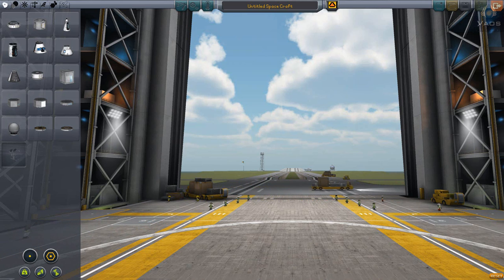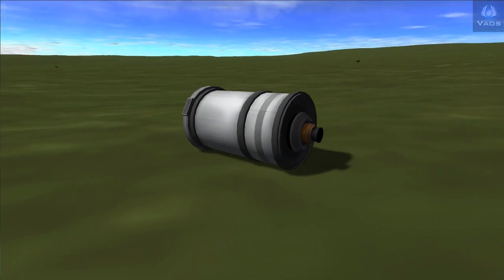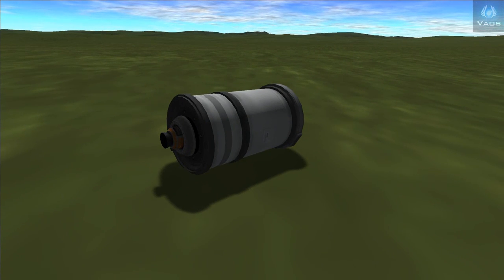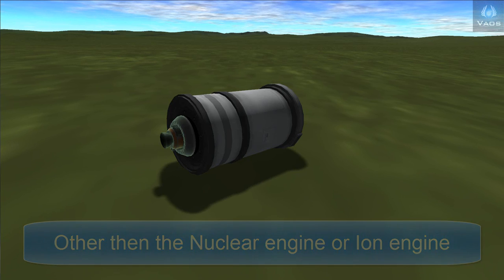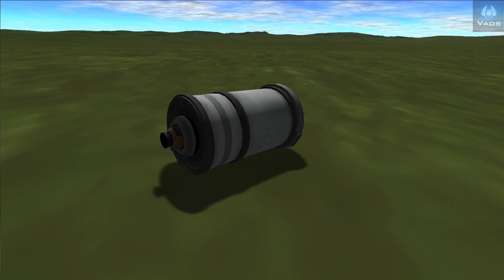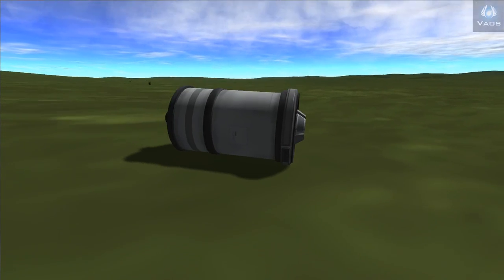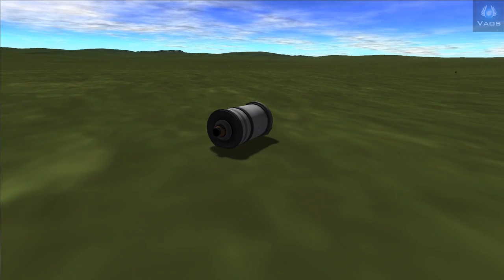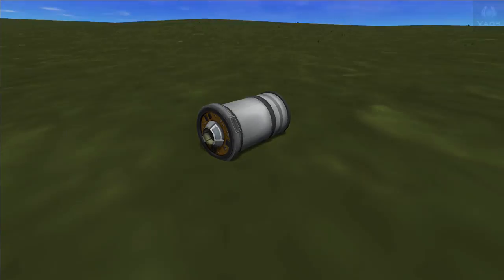*VERY OLD VIDEO* KSP V.23.5 -Vid#72- Quick SSTO only 4 parts.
Hello everyone! It's super late here but i had just enough time to make a little something for everyone :) I could of used the new rocket parts making the SSTO 3 or even 2 parts only. However, those new parts are rather over powered and would make it too easy. So, that's why I'm using older parts to make this craft. :) I know it's not much but please enjoy!